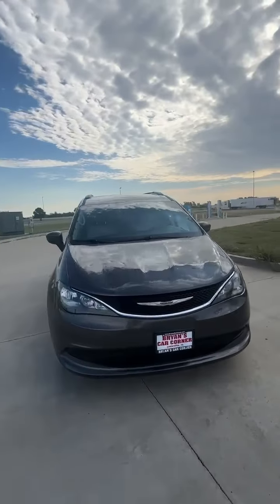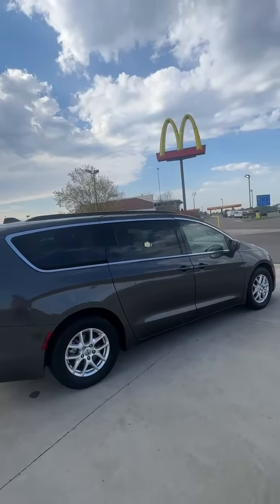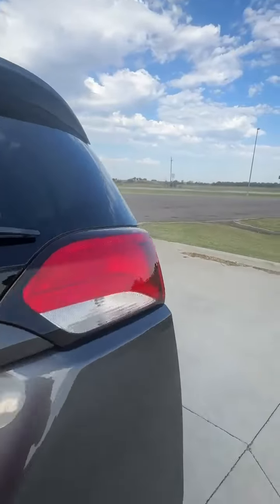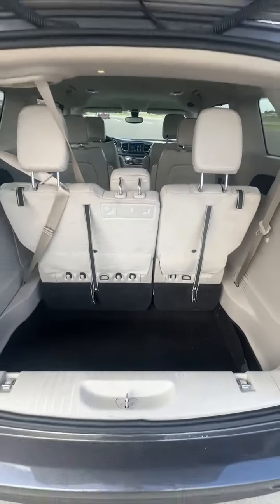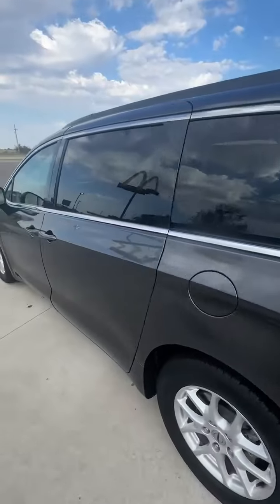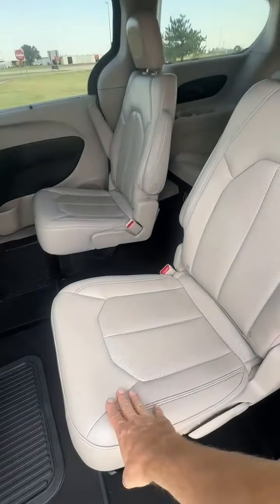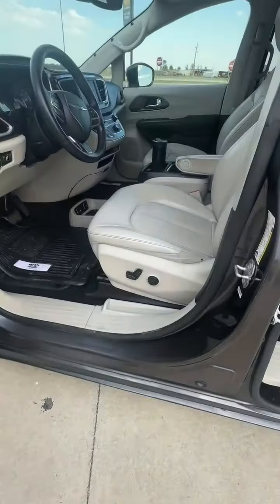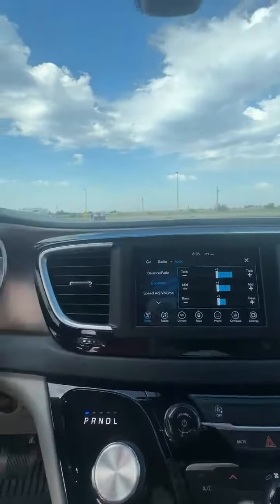2022 chrysler pacfica